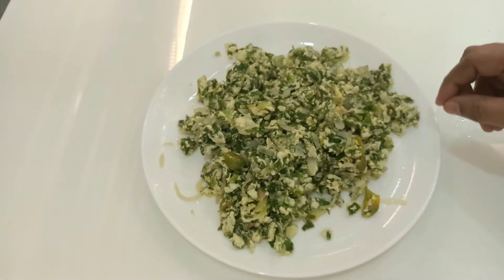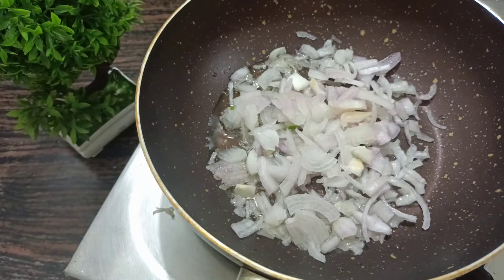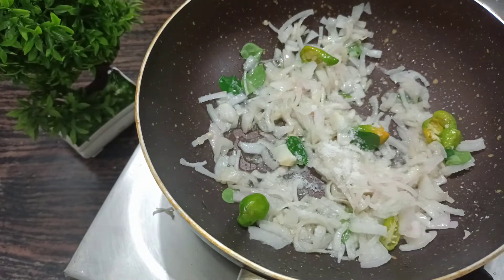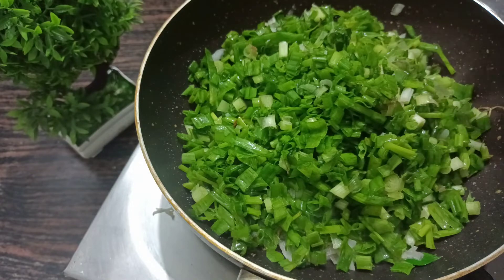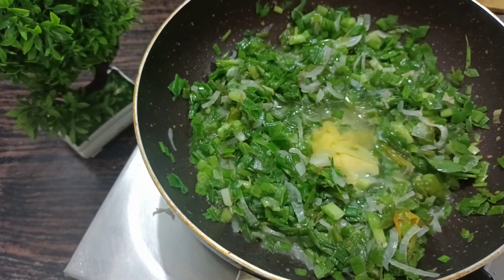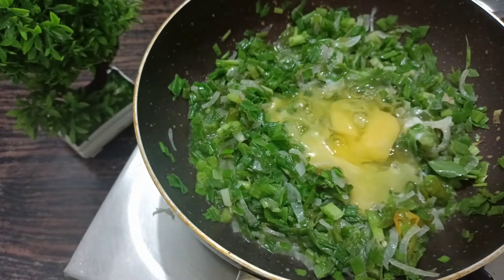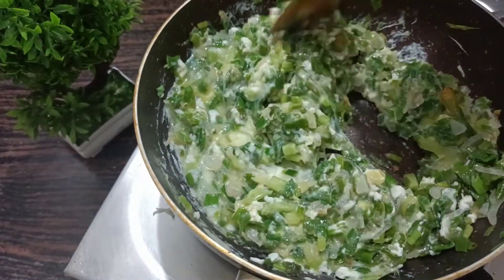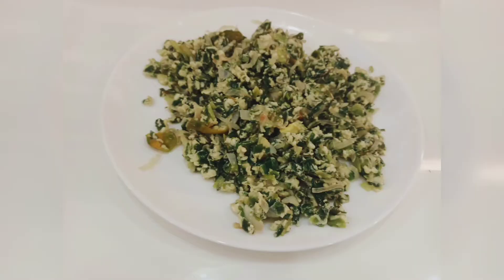May 24, 2022 ഉള്ളി ത്തണ്ട് തോരൻ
jabi's tasty kitchen
ഉള്ളിത്തണ്ട് തോരൻ
സൂപ്പർ ടേസ്റ്റിൽ